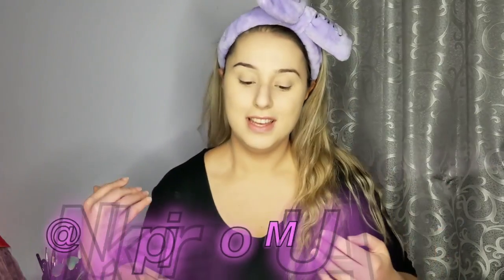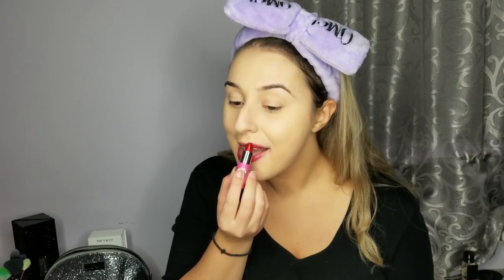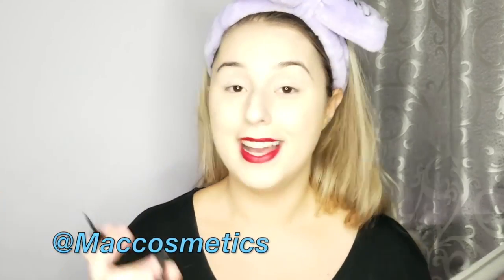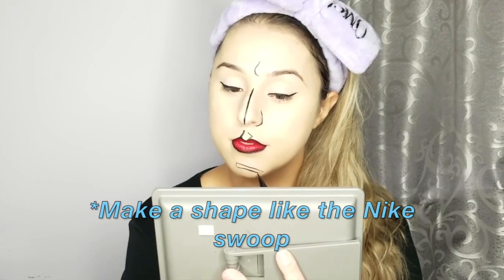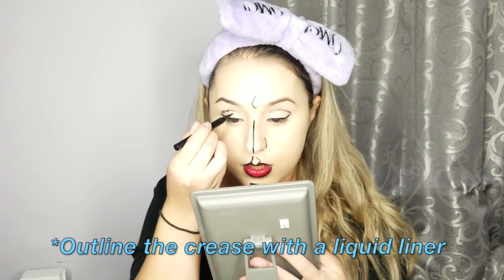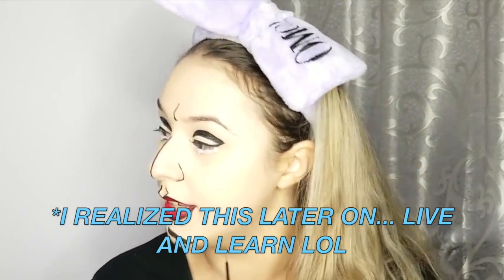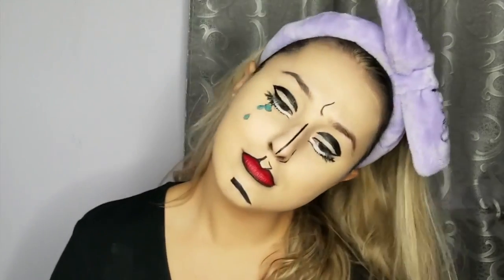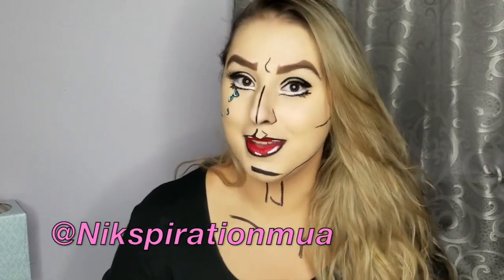Pop Art Halloween Makeup 2018!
Have a great day xoxo

Product Breakdown:

@vdlus Compact Primer.
@jouercosmetics Essential High Coverage Foundation.
@nyxcosmetics Liquid Eyeliner in White and Jet Black & Jumbo Crayon in Milk.
@jeffreestarcosmetics Redrum Lipstick & Drug Lord Liquid Lipstick.
@anastasiabeverlyhills Lip Palette.
@sephora Waterproof Eyeliner in Peacock Blue.
@toofaced Concealer in Snow and Eyeshadow Insurance.
@shophudabeauty Lashes in Sasha.
@maccosmetics Liquid Lasting Eyeliner
@thekatvond Metal Eyeshadow Palette (Linen, Jet and Velour) & Tattoo Eye Liner.